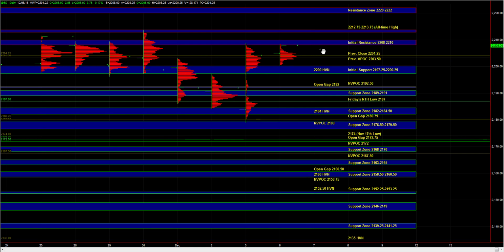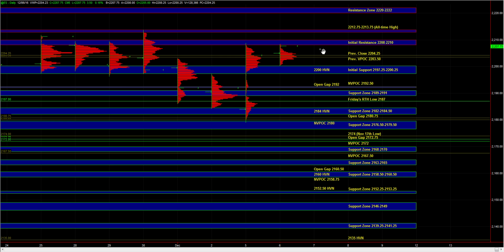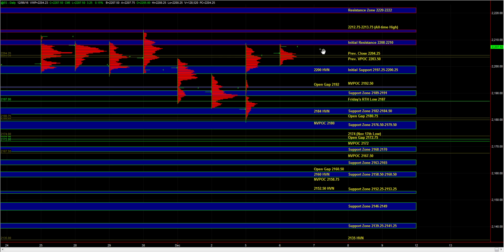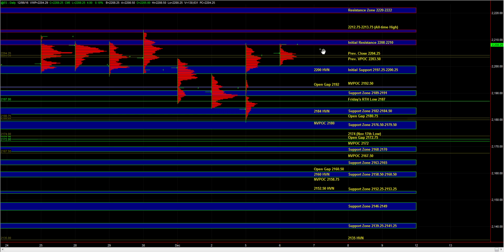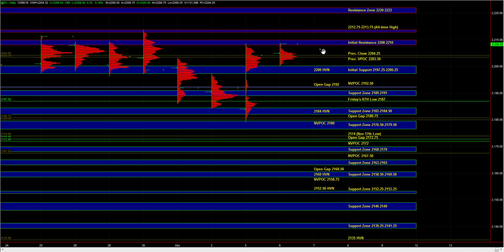12/06/2016 E-mini S&P 500 Futures Key Support / Resistance Zones & Trade Plan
E-Mini S&P 500 Futures Key Support / Resistance Levels and Day Trading Plan for December 06, 2016. Posted 30 minutes before the open for EMiniPlayer members
Risk Disclosure: